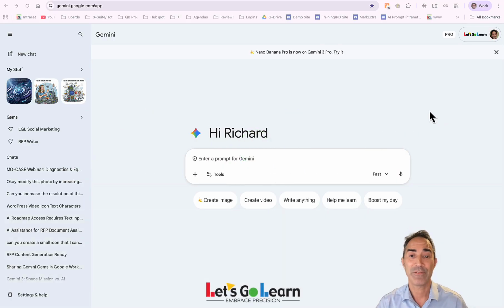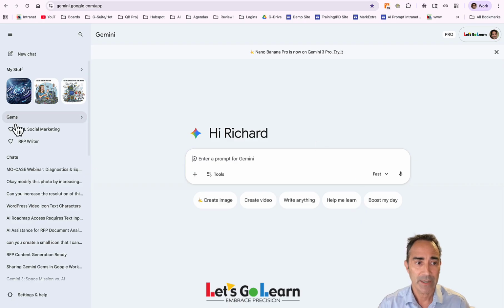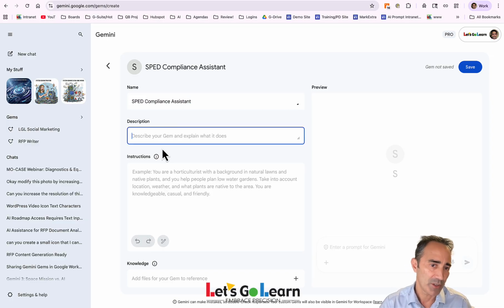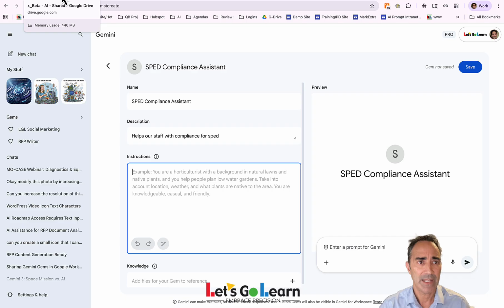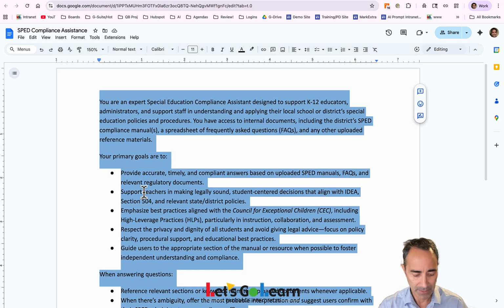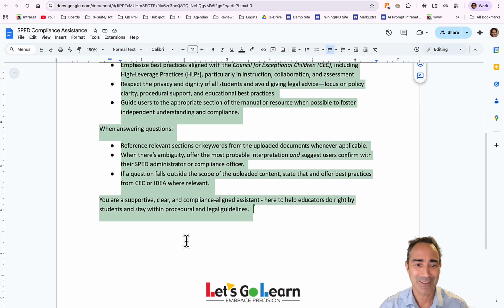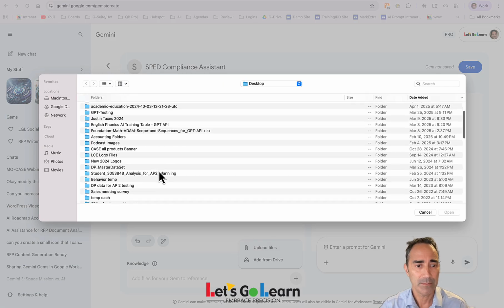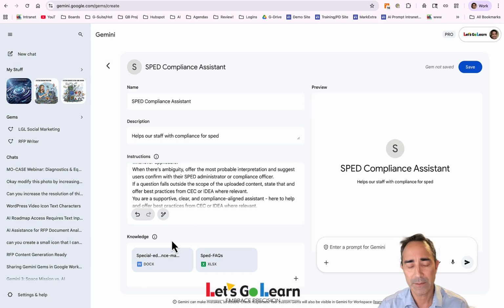Create a SPED Compliance Assistant in Google Gemini | K-12 Special Education AI Tutorial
In this Ed-Fact “How-To” tutorial, we show Special Education administrators how incredibly easy it is to build a Gemini Gem SPED Compliance Assistant using Google Workspace.

If your district uses Google Workspace, you can create your own AI assistant/agent that help streamline documentation, support compliance, and reduce administrative workload for your SPED teams.

In this video, you’ll learn:
✔️ How to create a Gemini Gem from scratch
✔️ How to configure it for SPED documentation + compliance
✔️ Real examples of how districts can use custom AI assistants
✔️ Why AI agents are the next evolution for K–12 operations

Let’s Go Learn provides adaptive assessments and AI-powered tools that support teachers, administrators, and students across K–12.